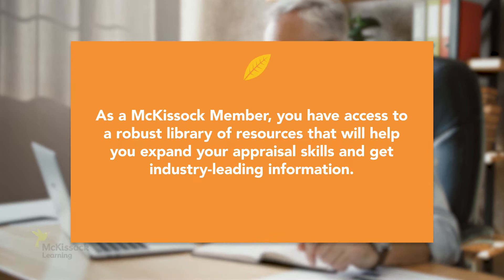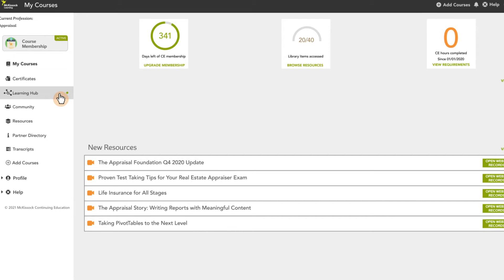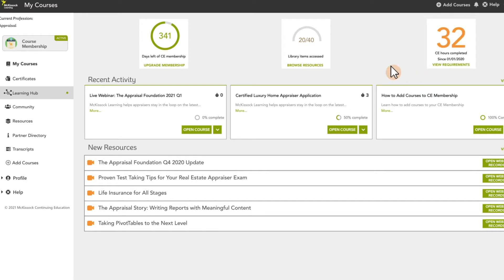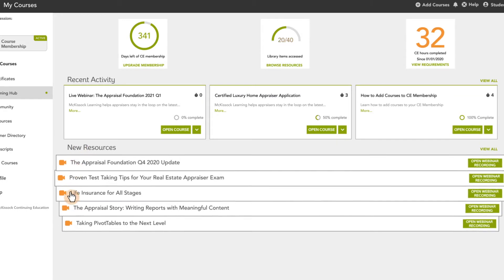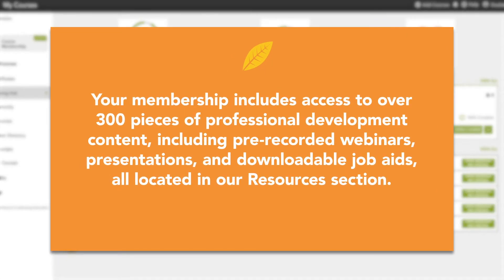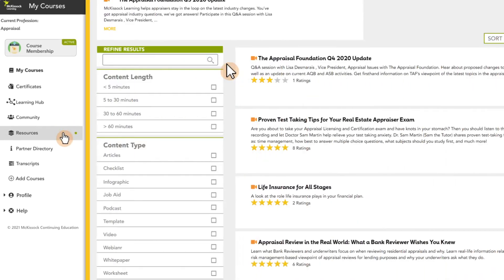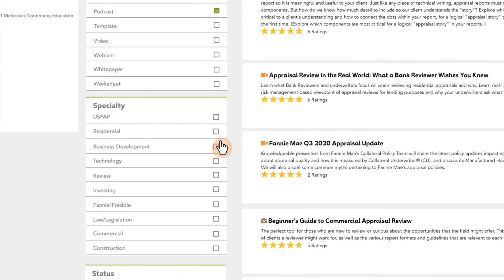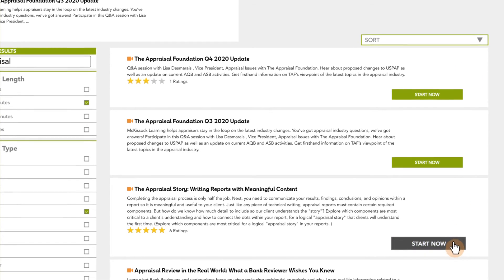McKissock Unlimited Learning Membership | Learning Hub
The McKissock Unlimited Learning Membership is your one-stop-shop for all your continuing education and professional development needs. One of the many benefits of our membership program is our Learning Hub. Packed with hundreds of white papers, videos, webinars, job aids, and much more, our Learning Hub will help you expand your appraisal skills and acquire industry-leading knowledge.

In this video, you will learn how to navigate the Learning Hub from the membership dashboard.

Follow our blog for the latest in appraisal news and trends

Already an appraiser? Take your career to the next level by upgrading your license with one of our packages

Need to renew your license? Try out our state-approved continuing education courses

Build skills to advance your career with our series of appraisal professional development courses